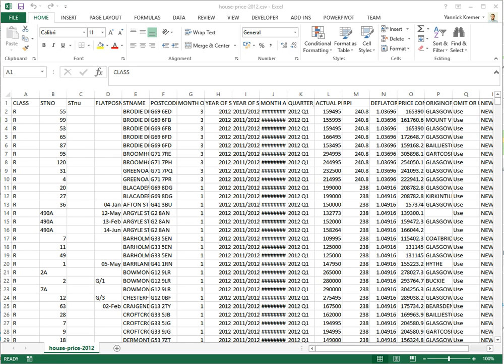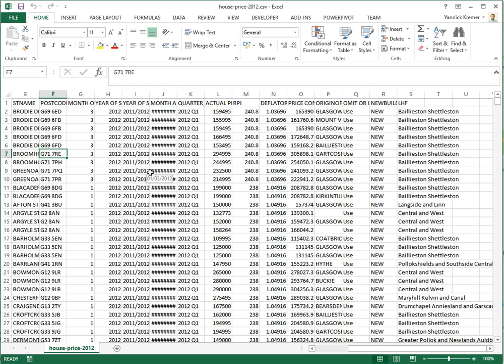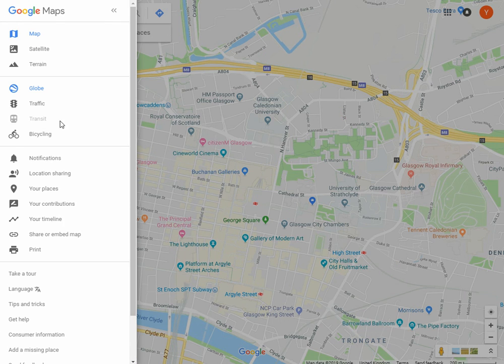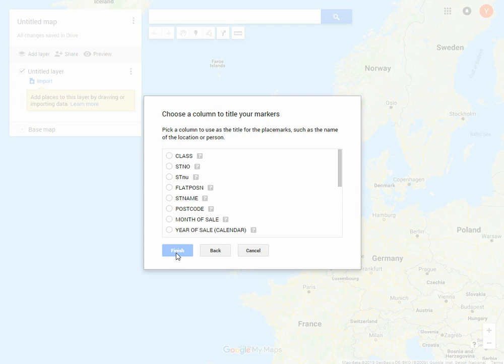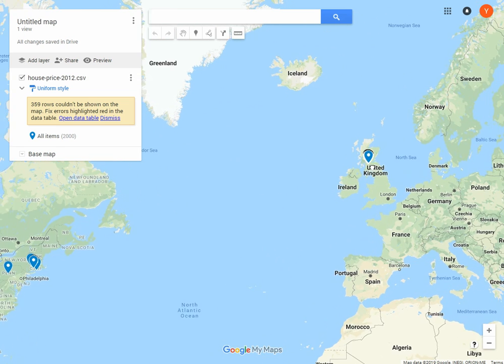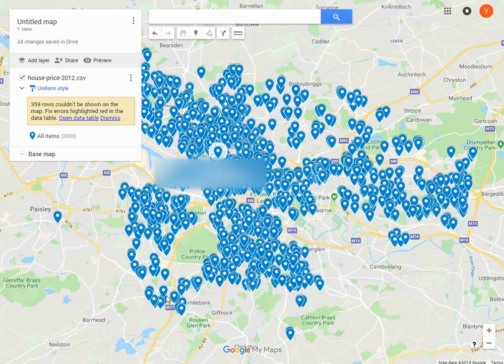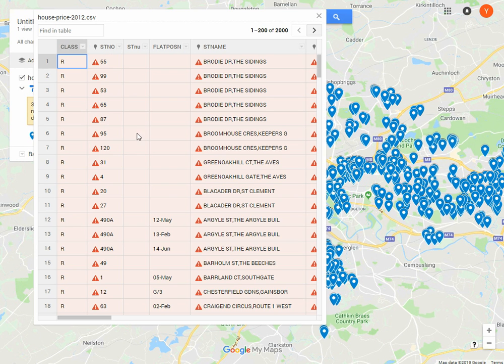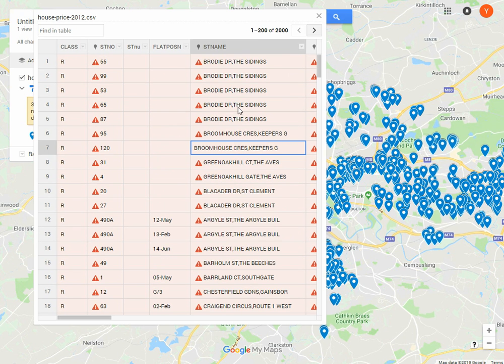Geocoding with Google Maps